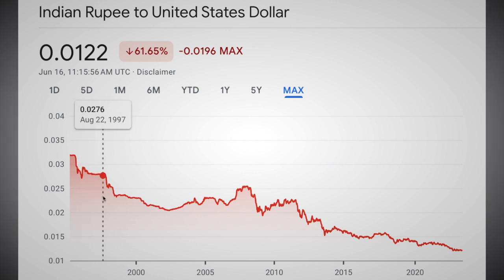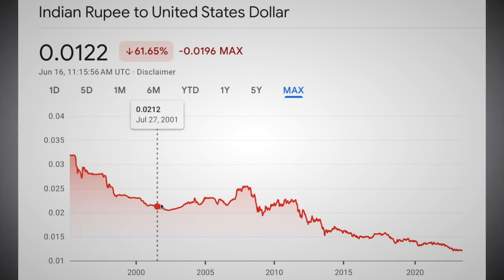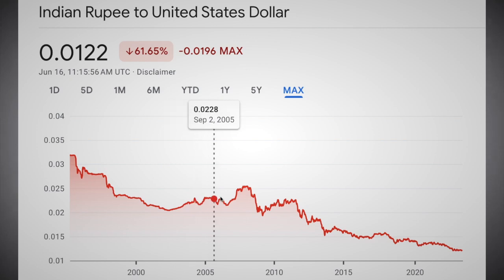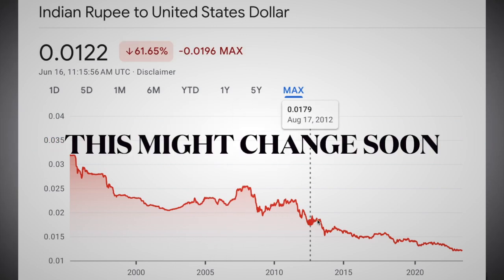Will De-Dollarisation HELP Indian Rupee GROW? ₹₹₹ Vs $$$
Indian government is trying to make the INR (₹) a global premium currency.
With a new wave of De-dollarisation, a new diversified currency market might emerge out of this. INR must stand bold and strong in this new market.

World’s Greatest Books (Set of 4)
How Democracies Die
Eat That Frog
Rich Dad Poor Dad
The Psychology of Money